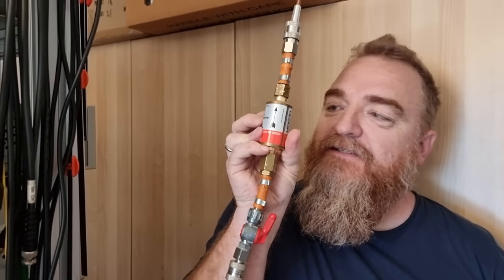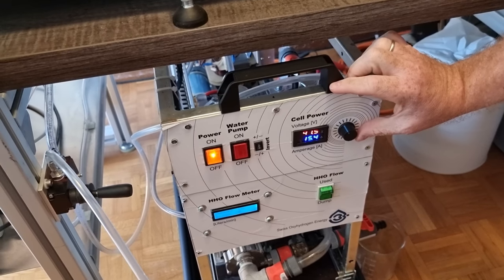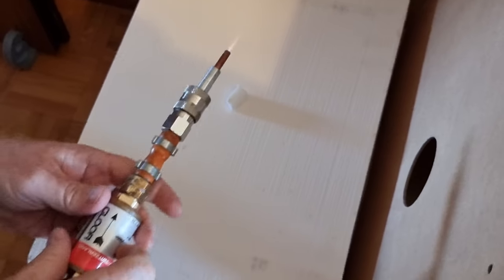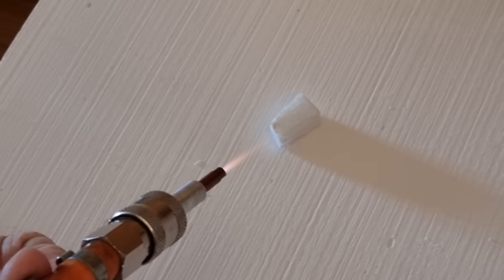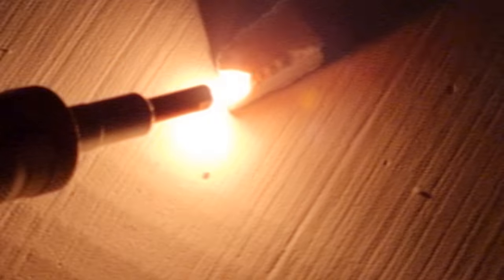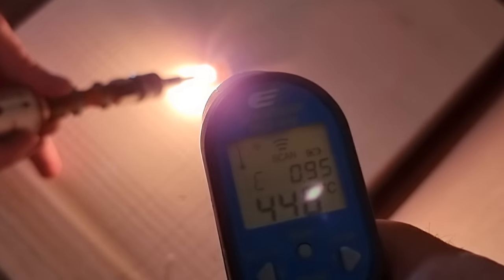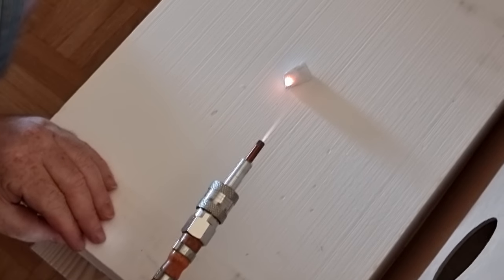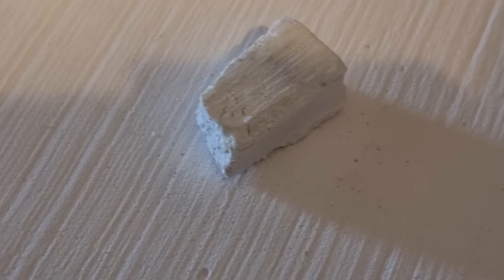Fixing Fukushima - First test of HHO on CaCO3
Despite the spot pyrometer maxing out at 500ºC, it would appear that the CaCO3 had exceeded 825ºC by the end of the experiment , since it appeared to have decomposed into CaO.

The question remains though is that, since there was clear limelight - is this an indication of far higher temperatures?

BANK: HSBC
Branch Address: 153 North Street Brighton, East Sussex, BN1 1SW
Account Name: Quantum Heat C.I.C
Sort Code: 40-14-03
Acc No.: 12631571
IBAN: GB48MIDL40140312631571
SWIFTBIC: MIDLGB22